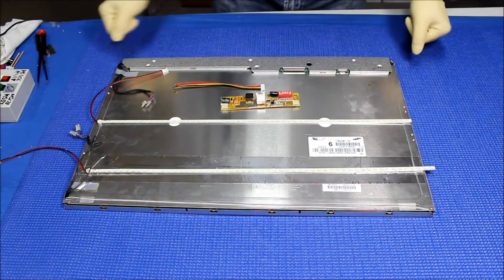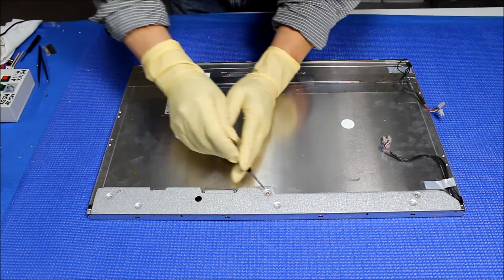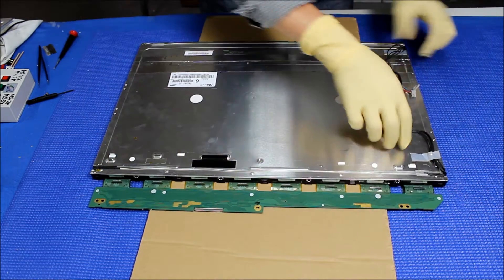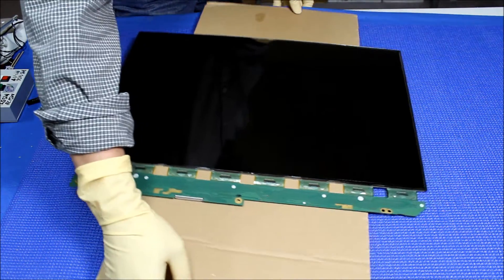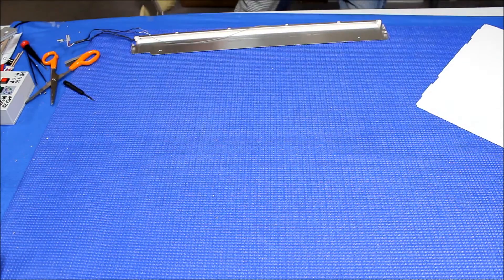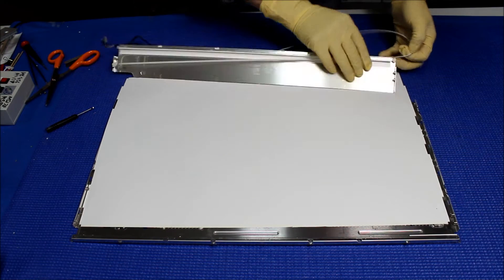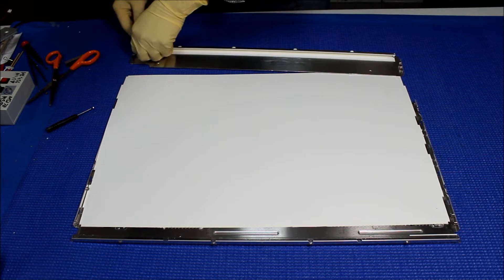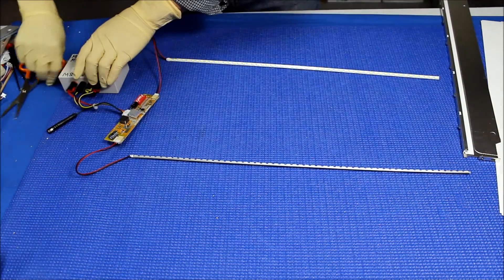LTM220M1-L01, Part 1 of 2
Instruction for installing Sunlight Readable UB60 Series LED backlight kit (P/N: UB60485LED5620X2) in Samsung LTM220M1-L01 22 inch Industrial LCD screen.